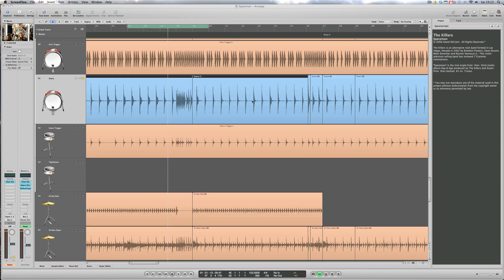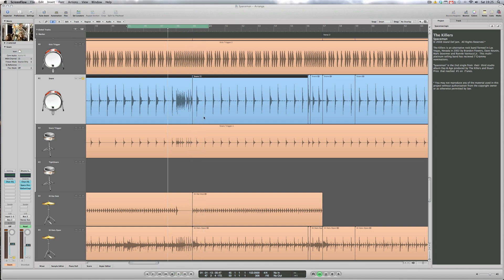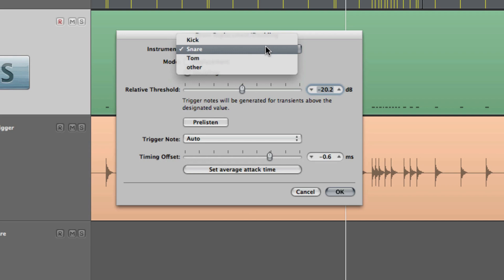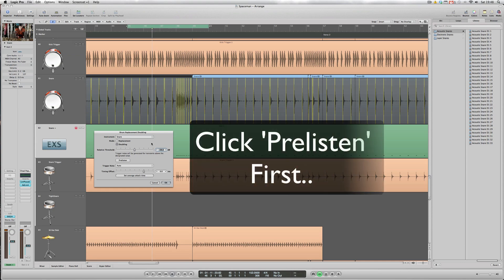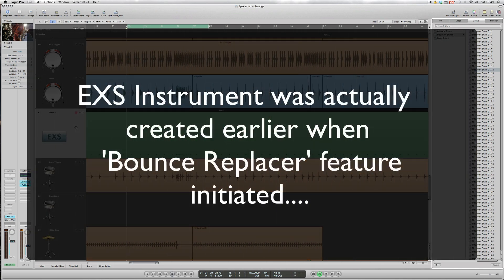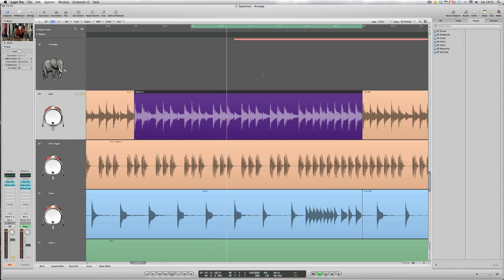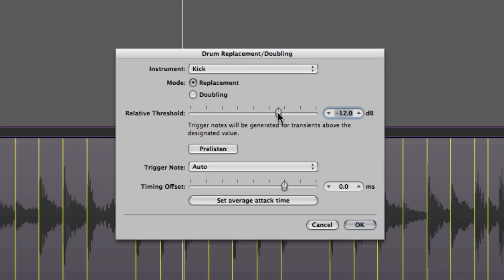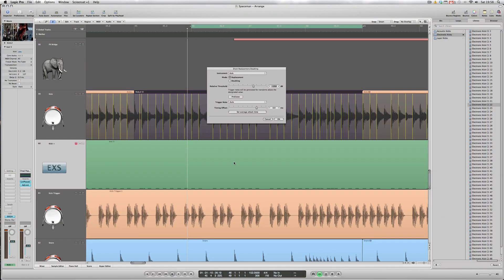Logic Studio 9 - Drum Replacer tutorial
DJ/Producer Paul Dakeyne looks at the recently introduced 'Drum Replacer' feature in Apple's, Logic Studio 9 DAW software.